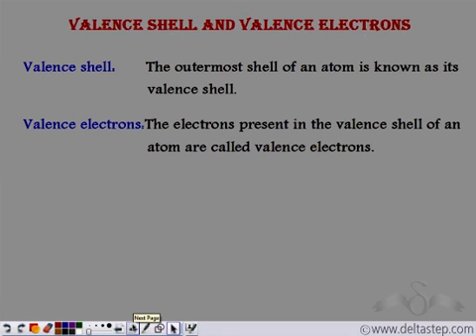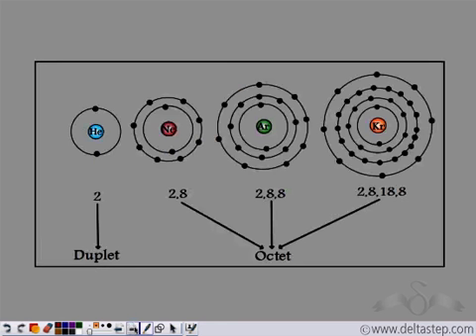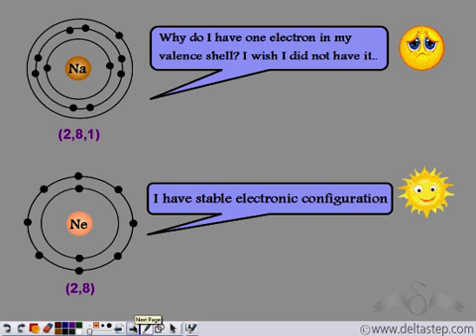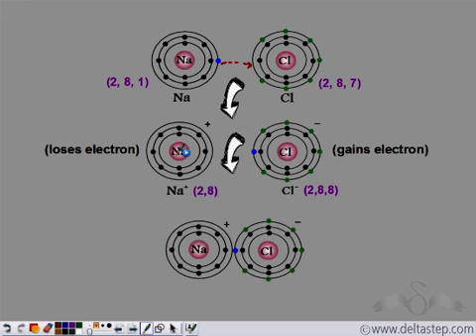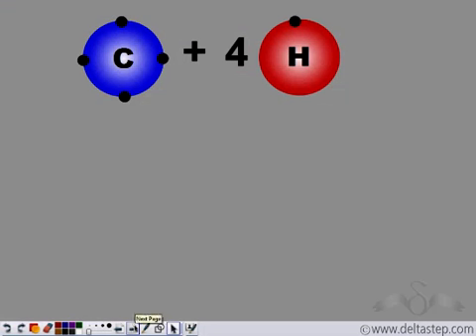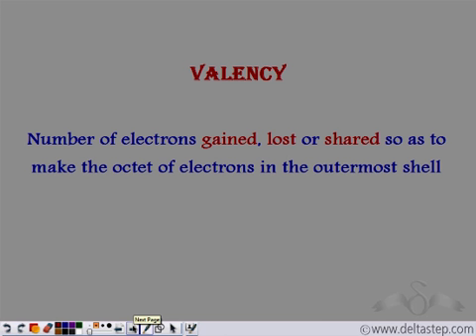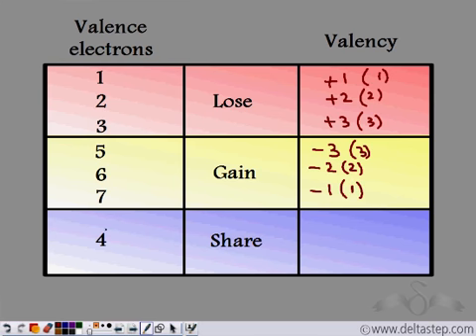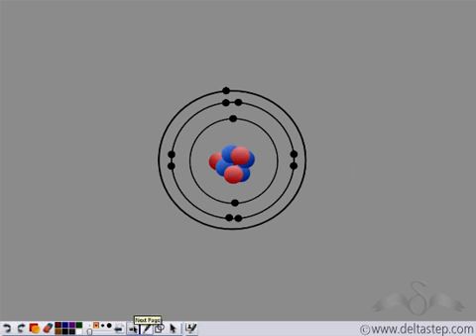Valency and Octet Rule